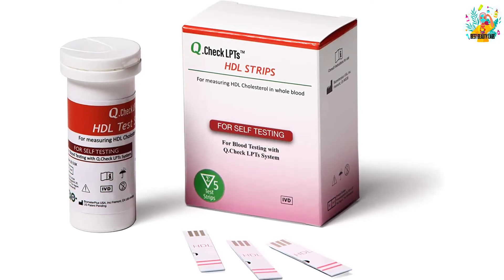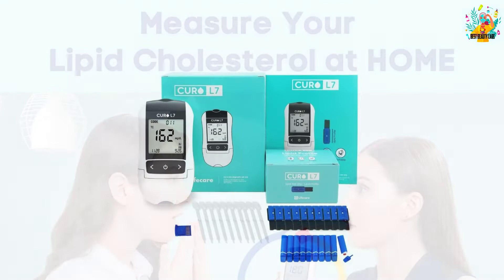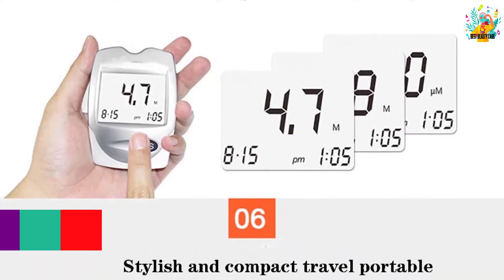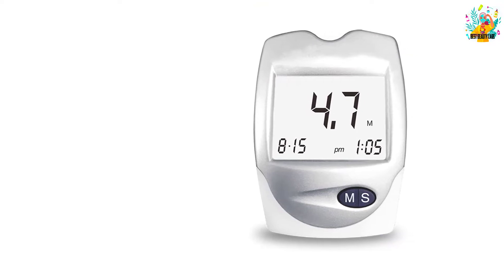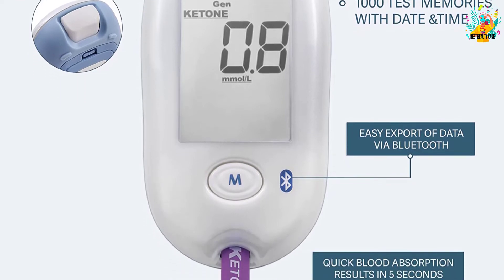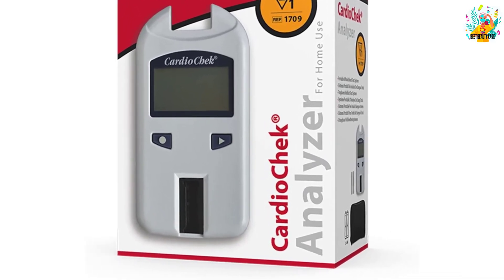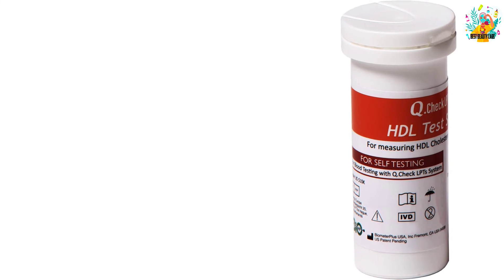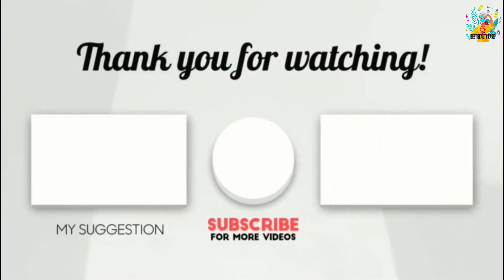Top 5 Best Cholesterol Test Kits in 2022 Reviews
☛ All The Links to Cholesterol Test Kits Listed in this Video:-

▶️ 5. CURO-L7 Professional Grade Blood Cholesterol Test Home Kit.

▶️ 4. BRUNO MD6 Blood Ketone & Glucose Monitoring System.

▶️ 3. BRUNO MD6 Blood Ketone & Glucose Monitoring System.

▶️ 2. Cardio Chek Deluxe Cholesterol Test Kit.

▶️ 1. Helse Q. Check Digital Home Cholesterol Test Meter.

➥ Prime Discounted Monthly Offering
➥ Amazon Fresh
➥ Try Twitch Prime
➥ Amazon Music Unlimited
➥ Try Amazon Home Services
➥ Kindle Unlimited Membership Plans
➥ Create an Amazon Wedding Registry
➥ Try Audible and Get Two Free Audiobooks